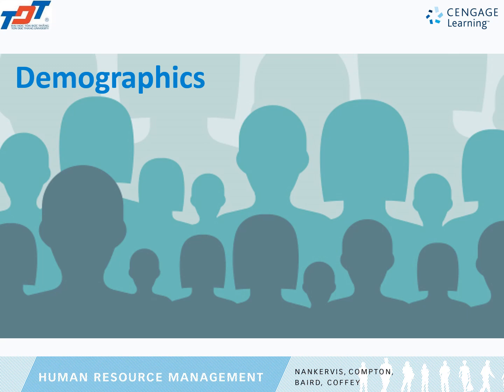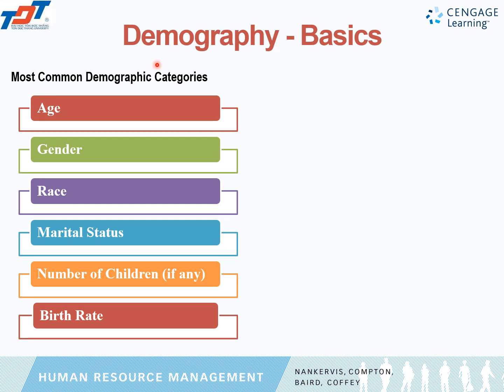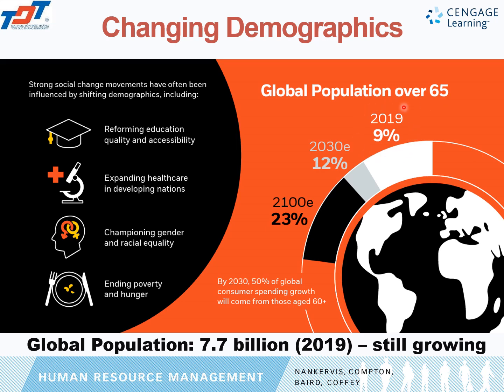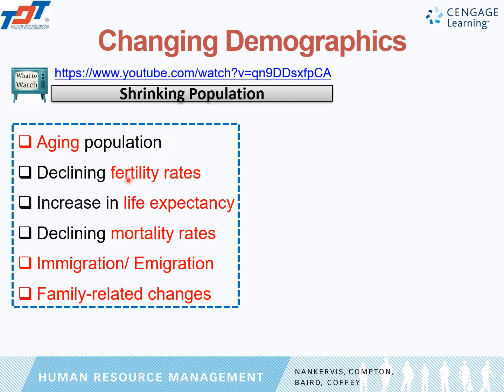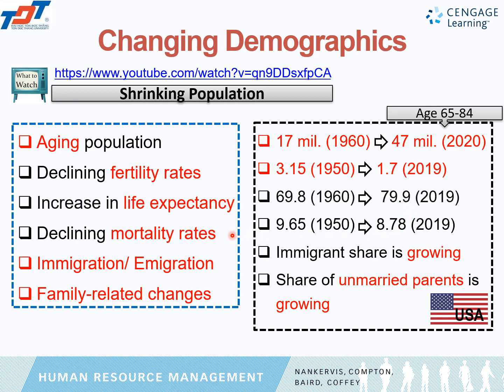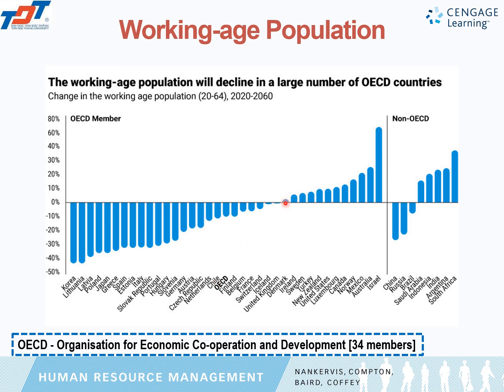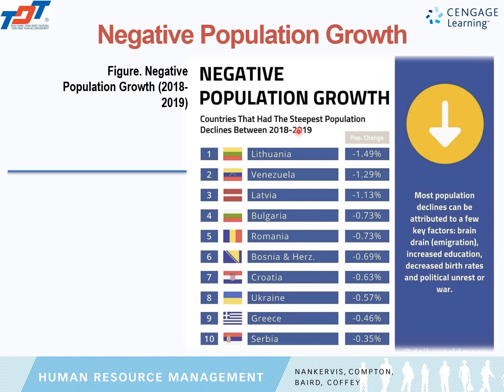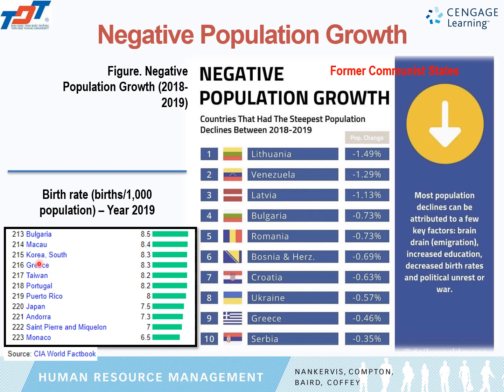HRM Basics - Importance of Demographics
In this video, we discuss the current most pertinent trends in terms of demographics, and how and why these trends (may) affect HRM. This is an important topic within the context of Human Resource Management.

"Essentials of HRM" is a course (usually) offered to undergraduate and graduate students at International Business Schools and Faculties of Business Administration worldwide.